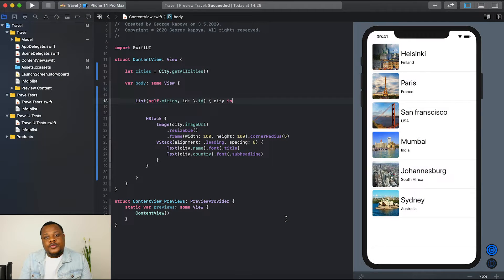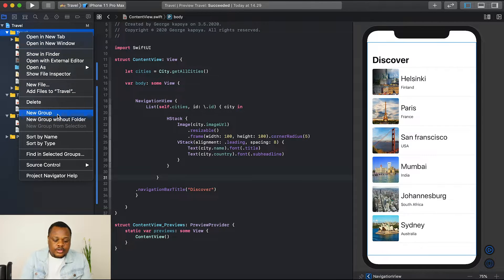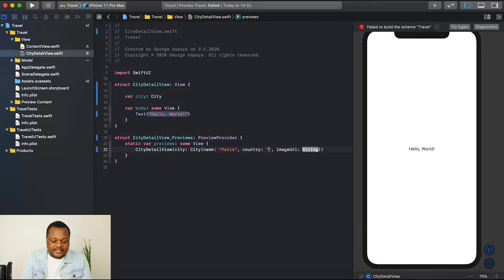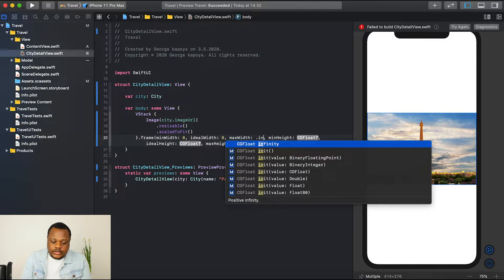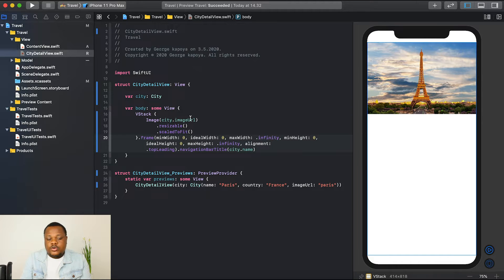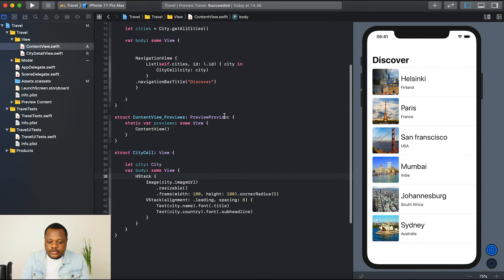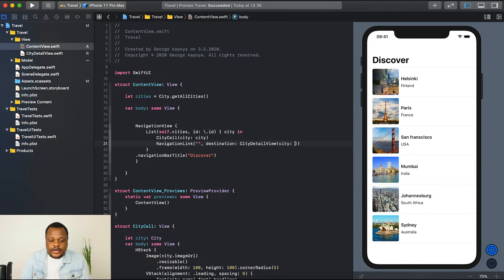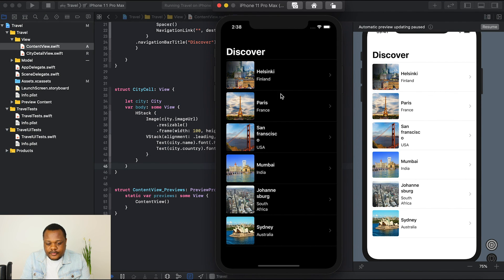SwiftUi Tutorial - How to build Lists and Navigation (part two)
Today we’ll learn how to navigate from our list view to a detail view using SwiftUi.